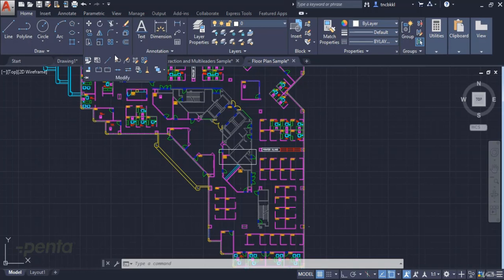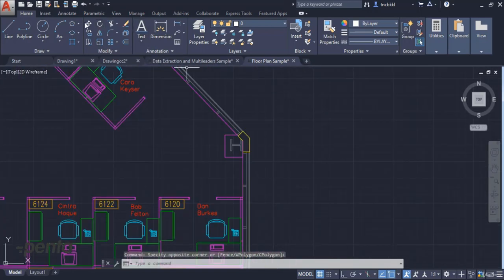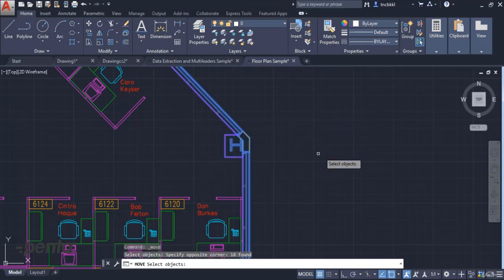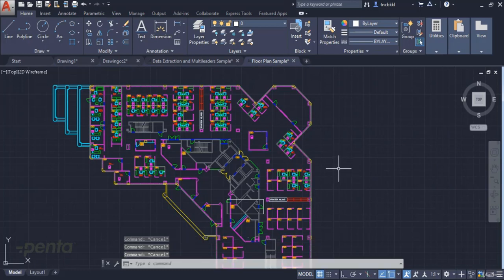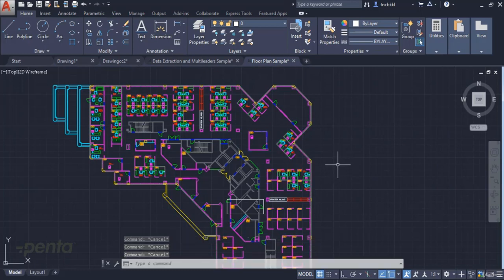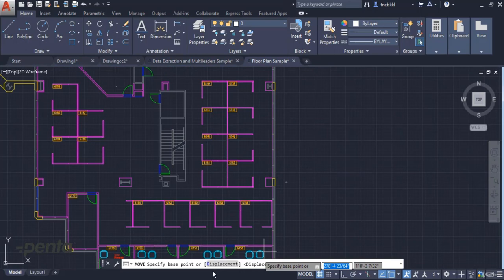32 Introduction to Modify AUTODESK AUTOCAD 3D DRAWING TECHNIQUES